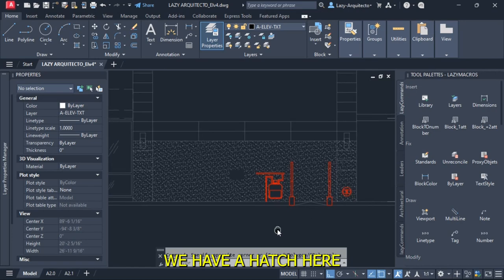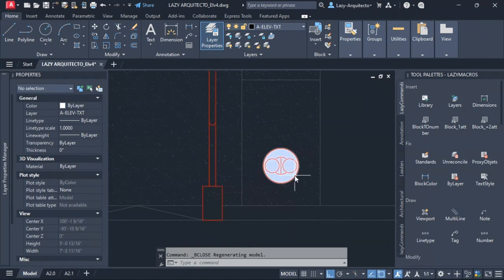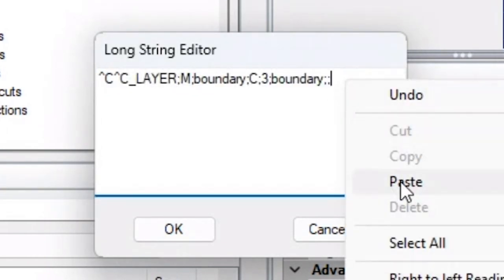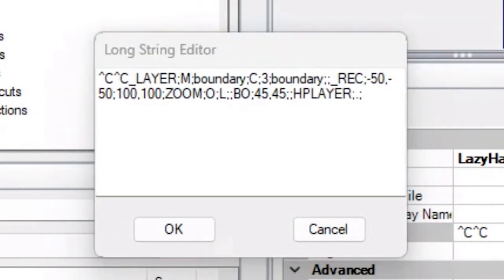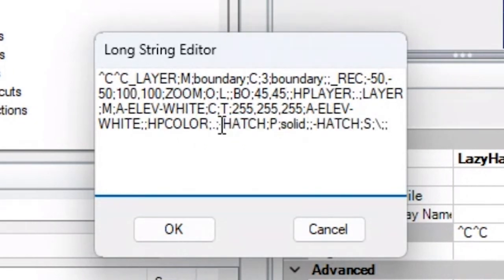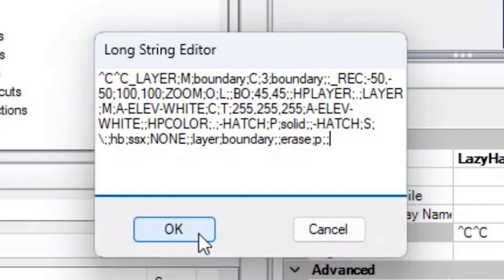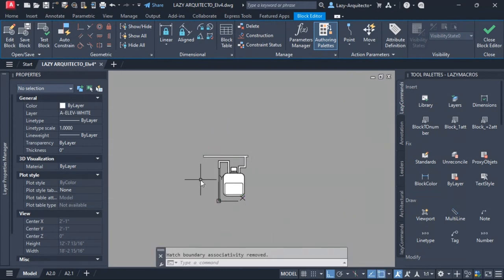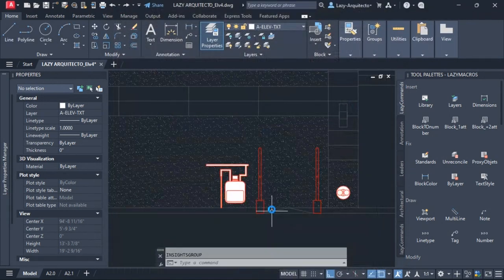Efficiently Hatch Blocks in AutoCAD (Very Easy with This command)